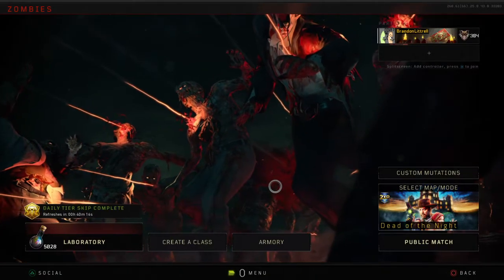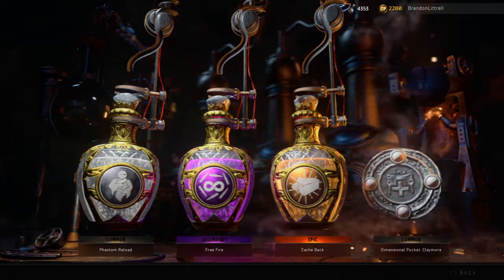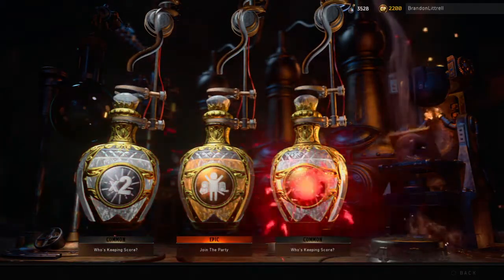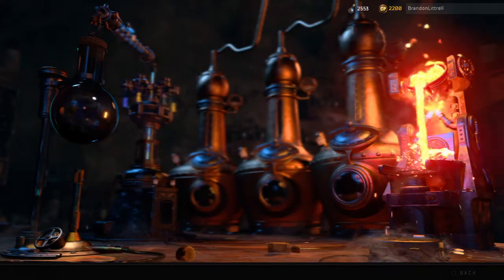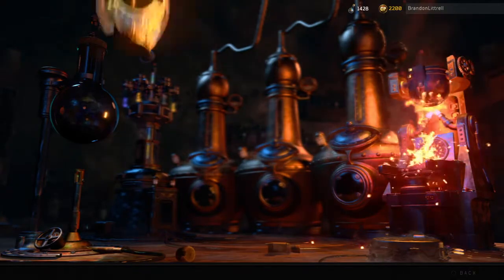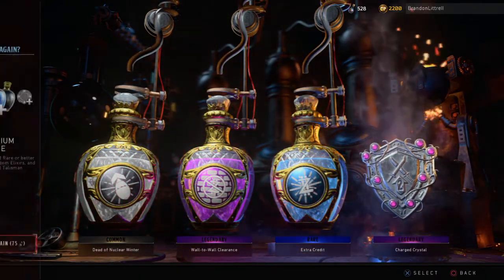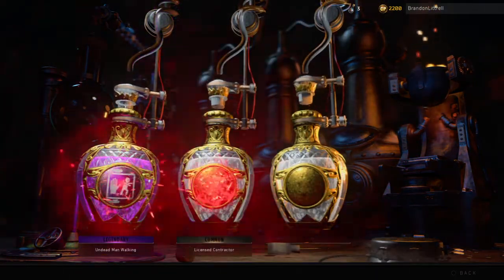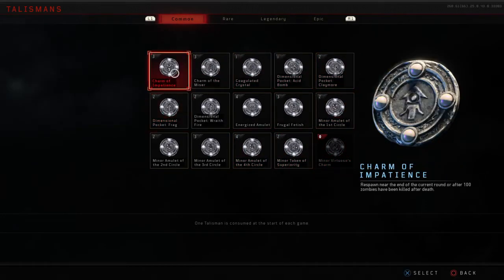Call of Duty®: Black Ops - 5,000 Plasma opening